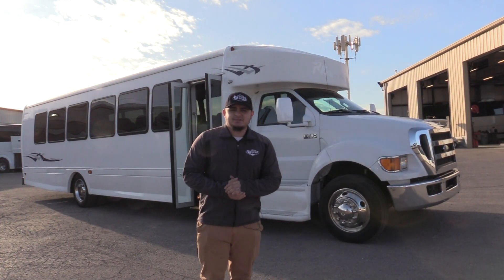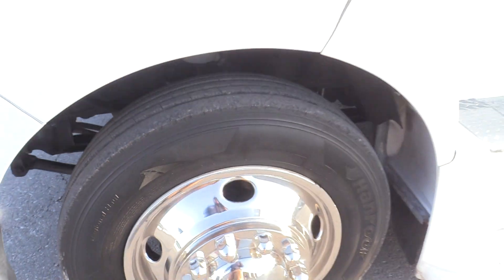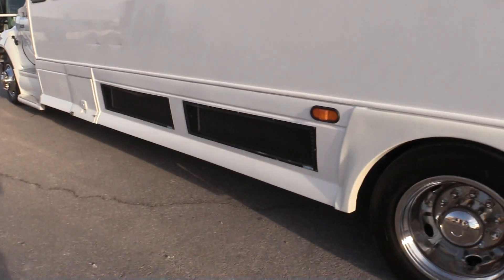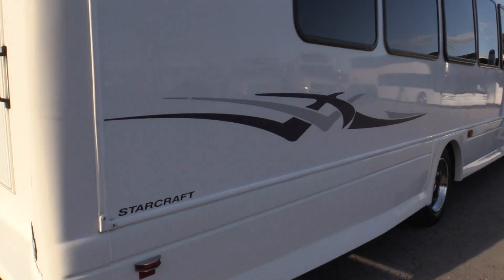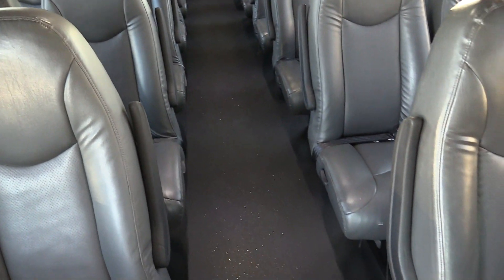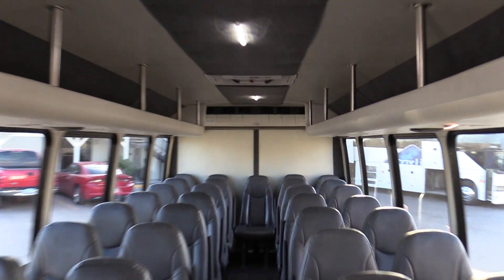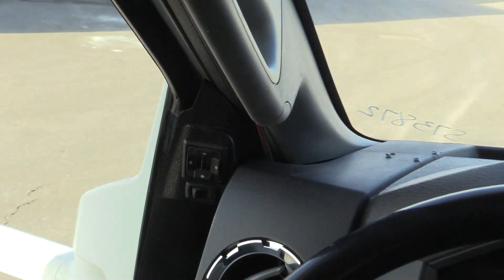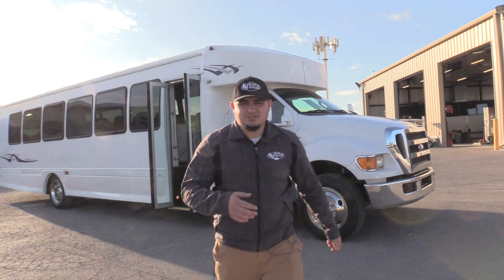2012 Starcraft XLT Shuttle Bus S73872